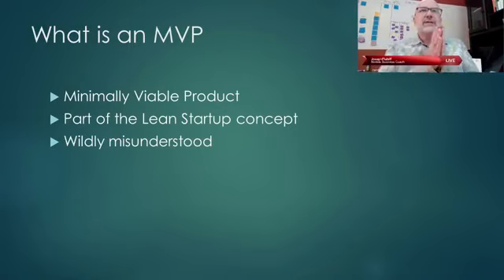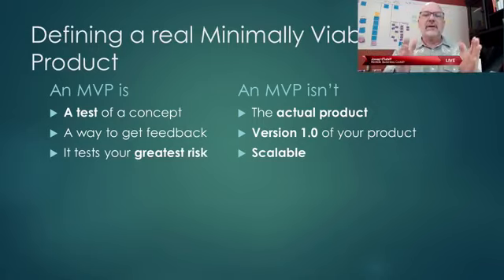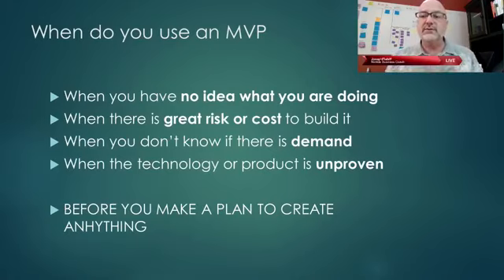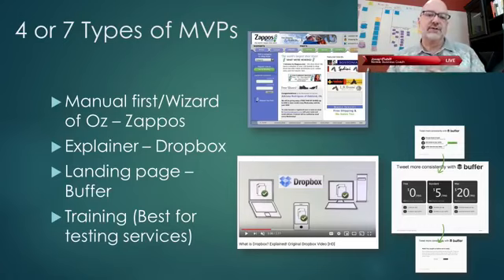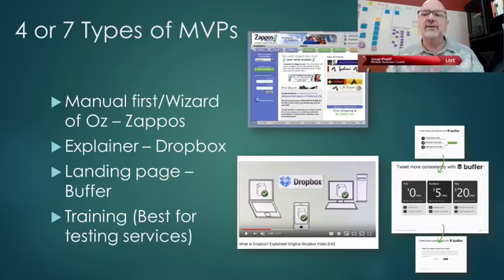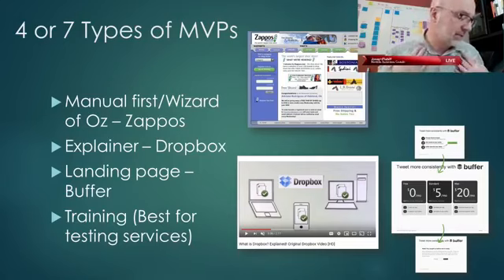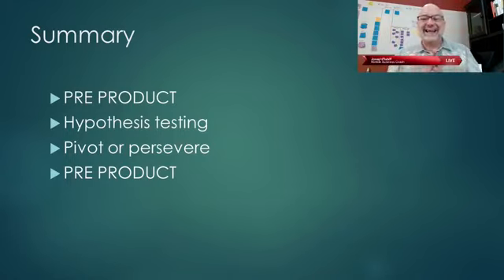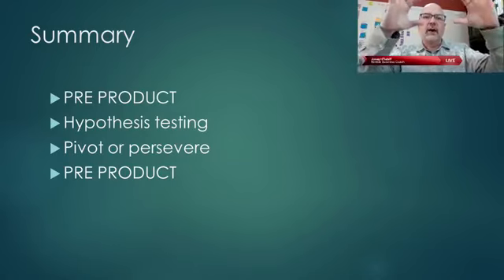Are You Missing Out On The VALUE of an MVP?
Most businesses totally screw up what an MVP is and the purpose.  And because of that, they MISS OUT on the REAL VALUE of using an MVP.